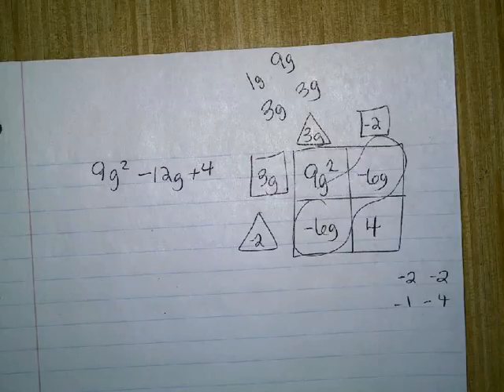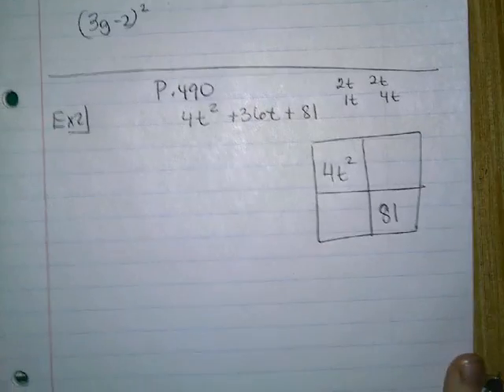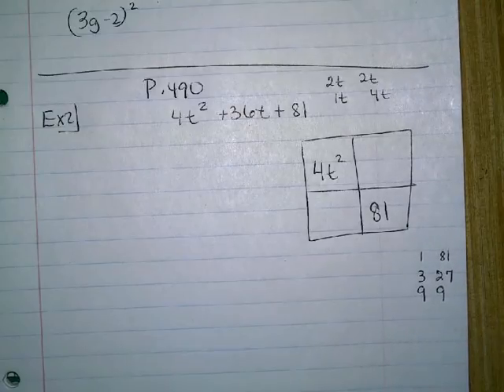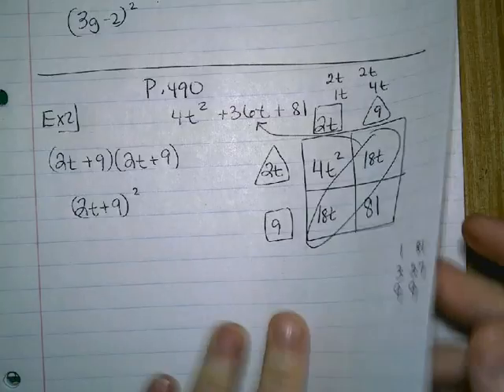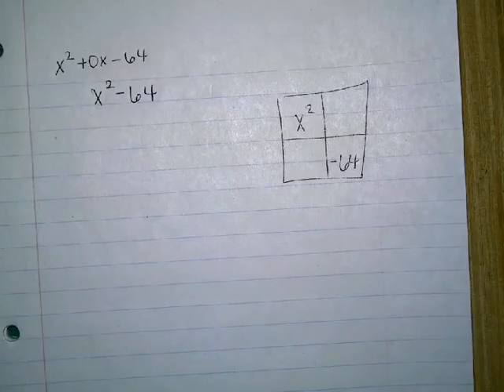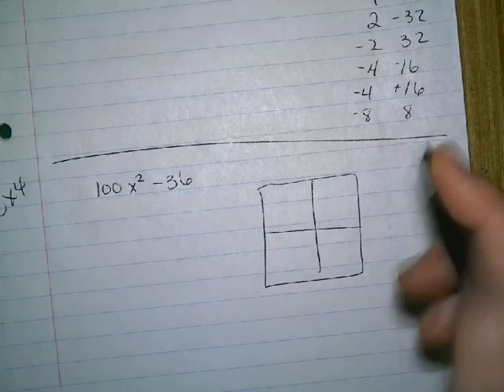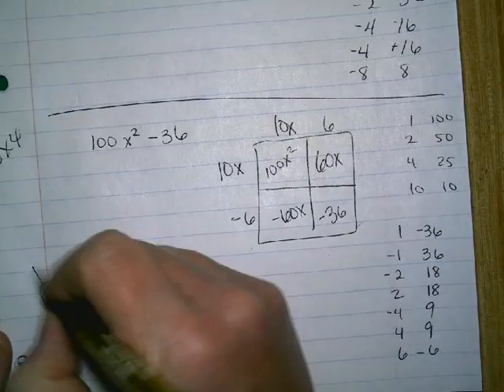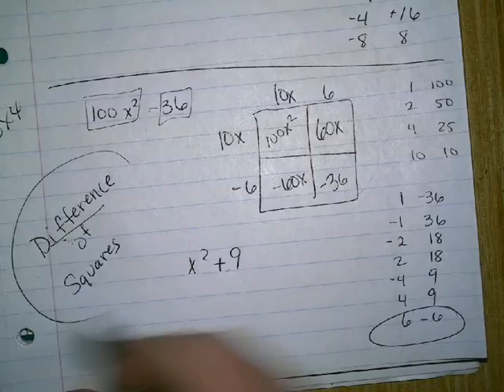Factoring the Difference of Squares 9.7